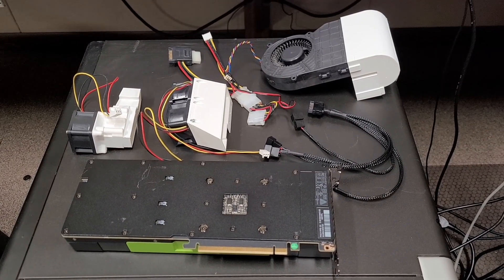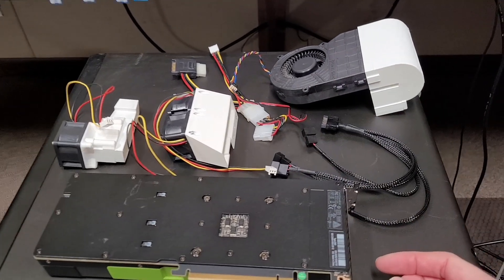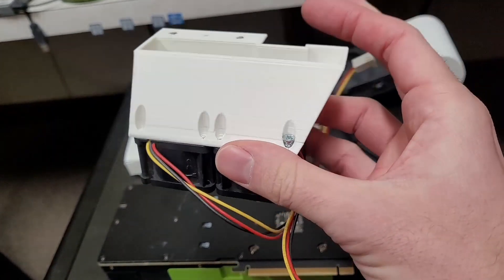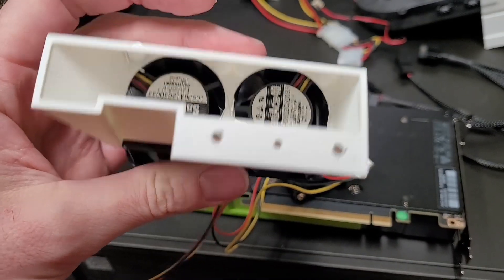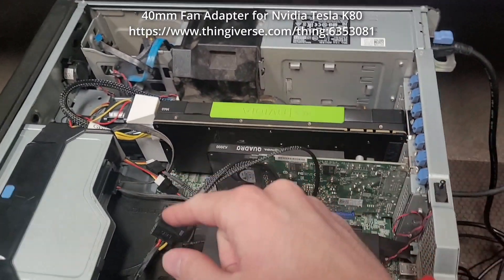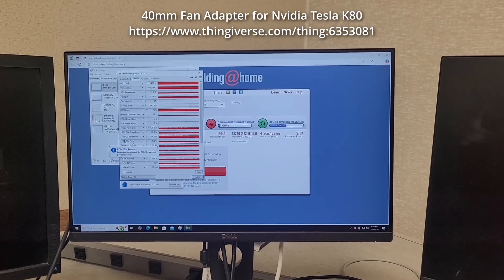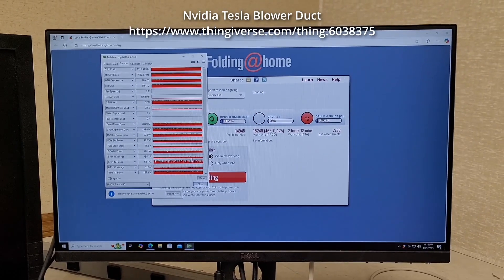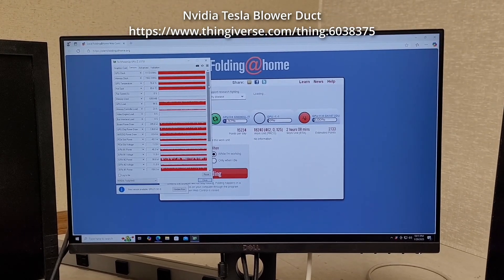3D printed fan adapter shroud showdown for NVIDIA Tesla M40 P40 P100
My test machine being a Dell Precision T3610 is not ideal but the results were interesting. I think there would be some differences if I had used other 40MM fans. The reality is the single 40MM fan shroud still would have struggled under a heavy load. The model designed for the Dell Optiplex 390/790/990/3010/7010/9010 SFF heatsink fan was my pick for the winner. I am kinda happy the dual 40MM one did the best though since it was the most compact.

My program of choice was Folding at Home for simplicity sake. I could have been silly and used the Furmark fuzzy donut of death. I decided Folding at Home was more reasonable since it creates a "real" GPU load and also loads down the CPU at the same time.

There are probably other models out there that are better. I chose the 3 that I liked with licensing that would allow me to do the video. It would be interesting to know which model you use.

I now have these power cables for sale:

Custom EPS 12V Power Cable Dell Precision T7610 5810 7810 to Tesla M40 P40 P100

Models I used:
40mm Fan Adapter for Nvidia Tesla K80 by Yellow571

0:00 Intro
3:41 40mm Fan Adapter for Nvidia Tesla K80 by Yellow571
4:50 Fan adapter for tesla p40 by AlexeySol
6:25 Nvidia Tesla Blower Duct by Raast
8:50 My final thoughts